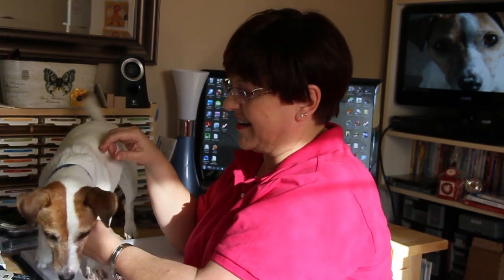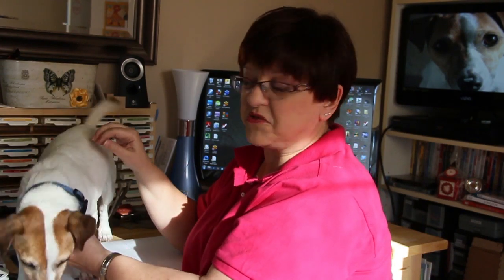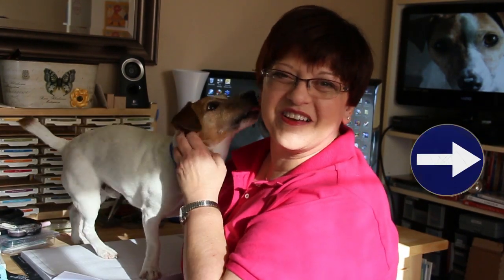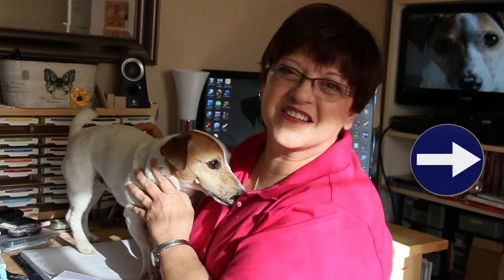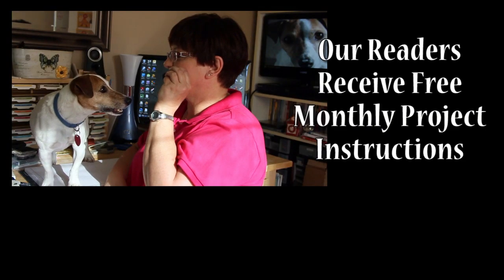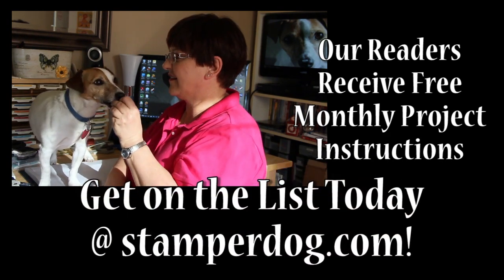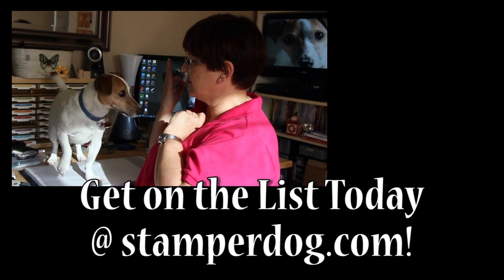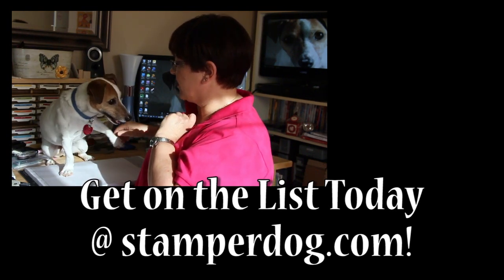Welcome to the Stamper Dog You Tube Channel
for daily barks on the dog's blog with Stampin' Up! card making ideas and other craft projects.
No dogs or humans were abused in the making of this video.
Stamper is just one happy Jack Russell Terrier!

for monthly project instructions and more.
Check out our VIP program to take your stamping to the next level

We welcome your comments!